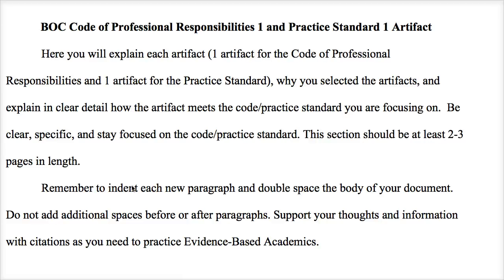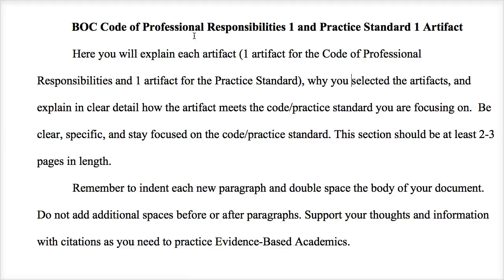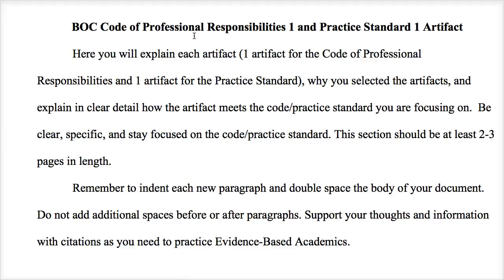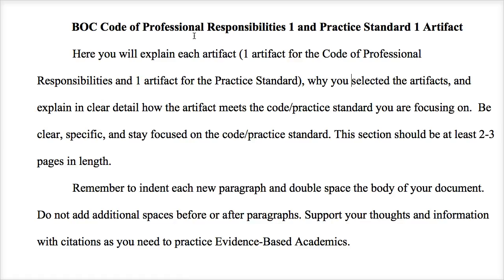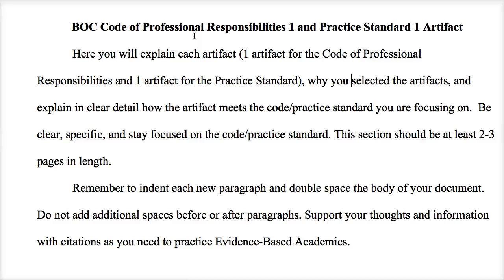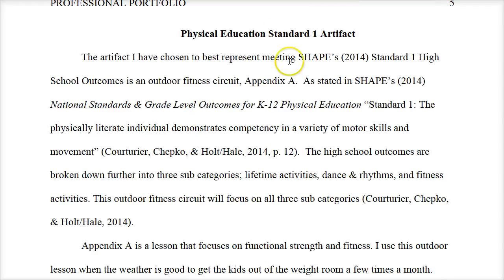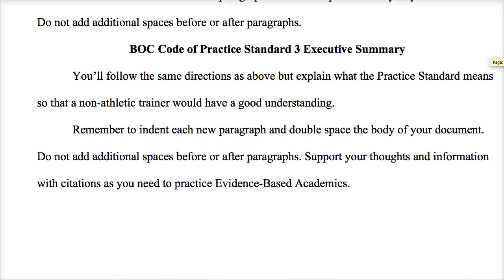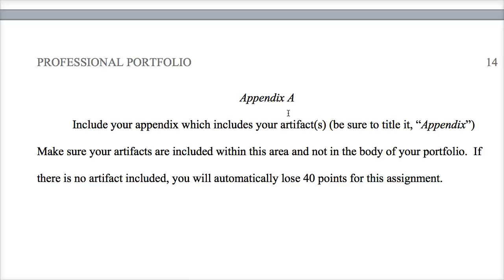ATR 792A Rough Draft 2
Review of the rough draft for the Professional Portfolio assignments for ATR 792A Practicum in Athletic Training at Fresno Pacific University's Post-Professional Master of Arts in Athletic Training program